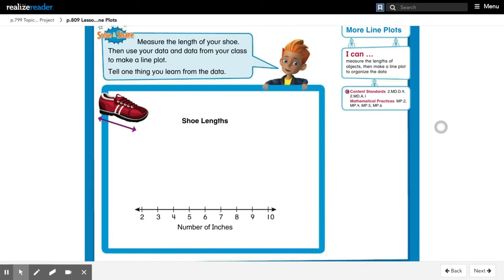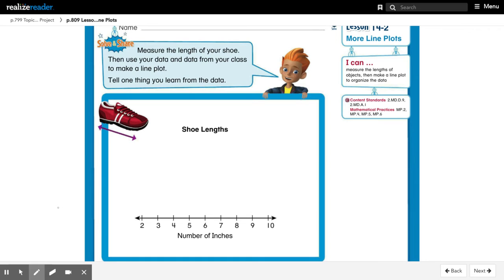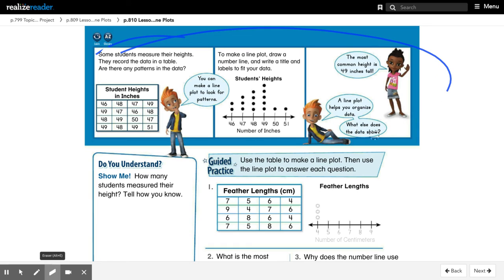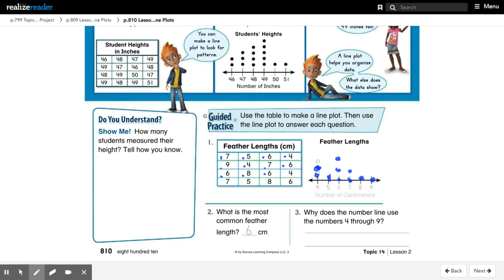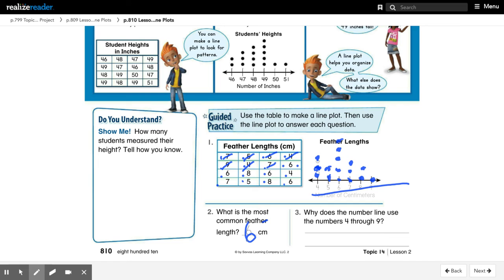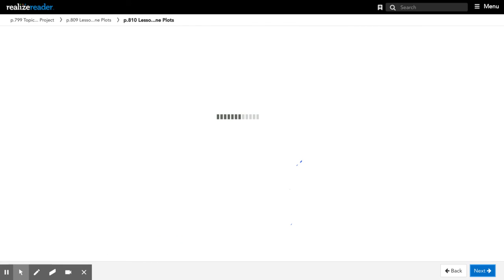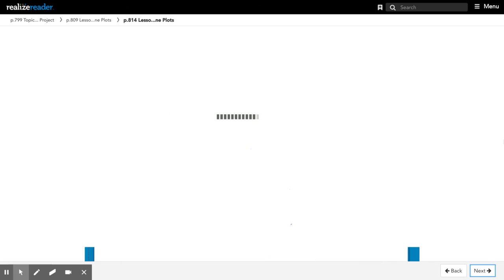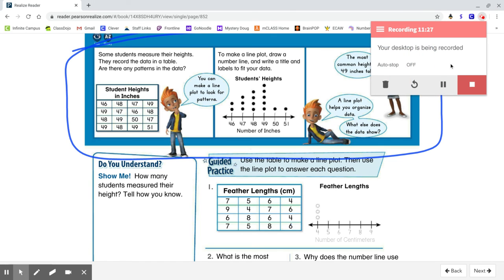Math Lesson: 14.2 More Line Plots